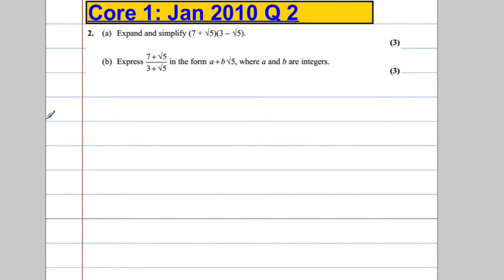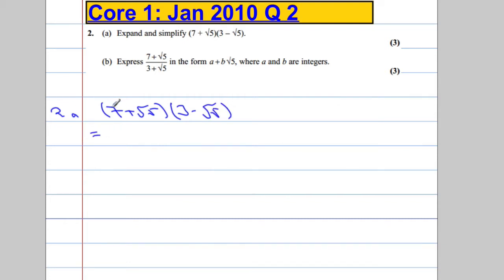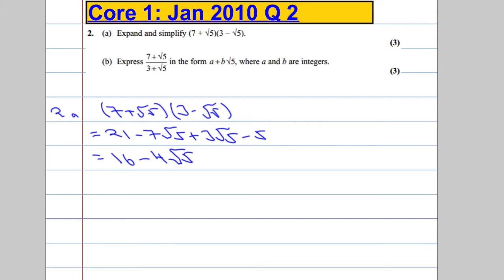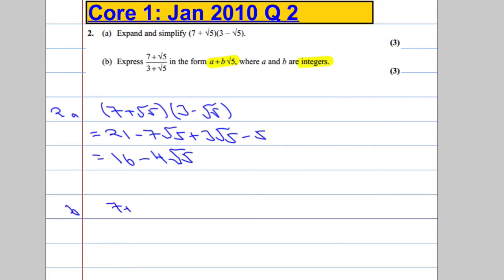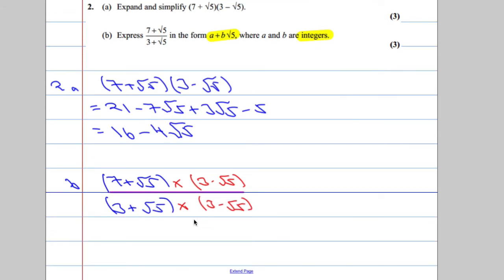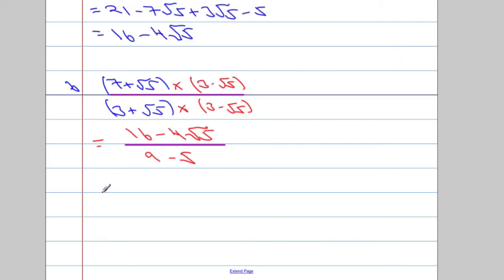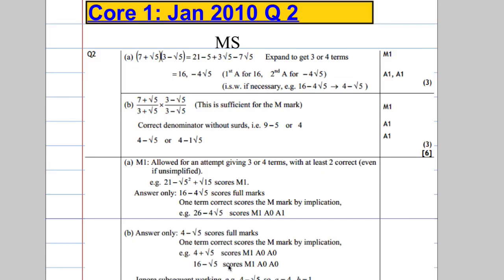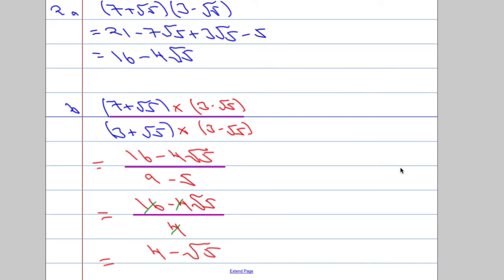Edexcel A Level Maths Core 1: Jan 2010 Q2